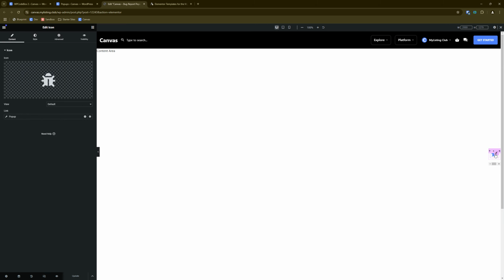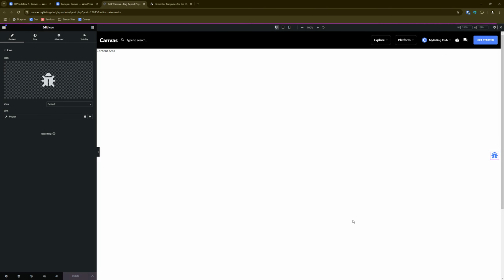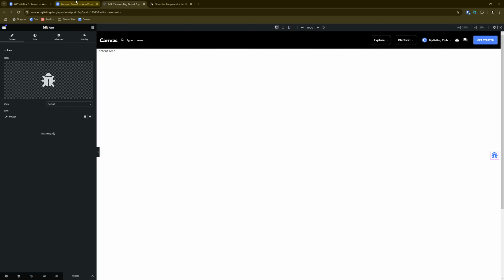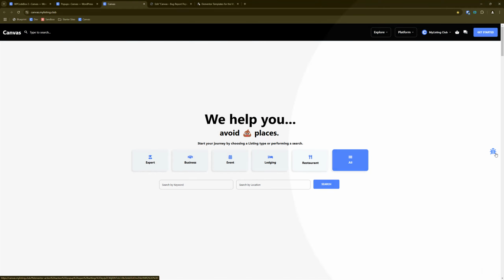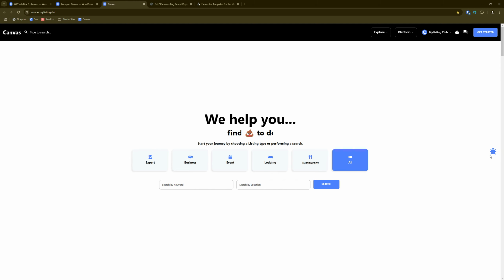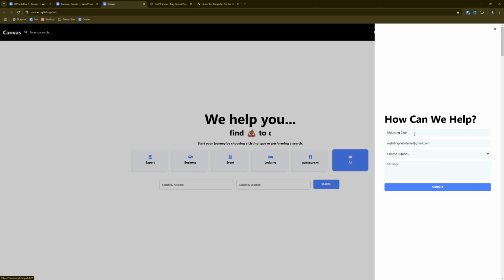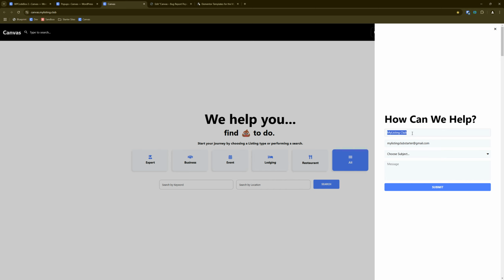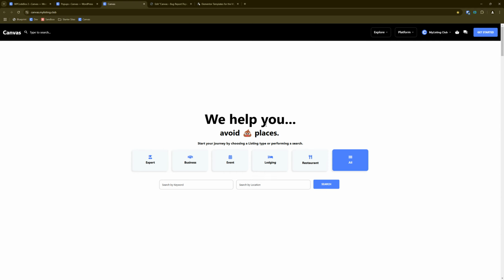Canvas - Bug Report Popup Trigger - Style 1